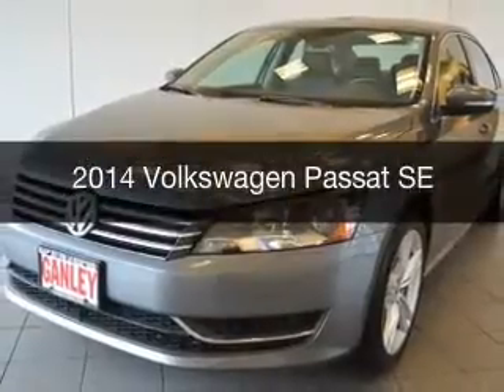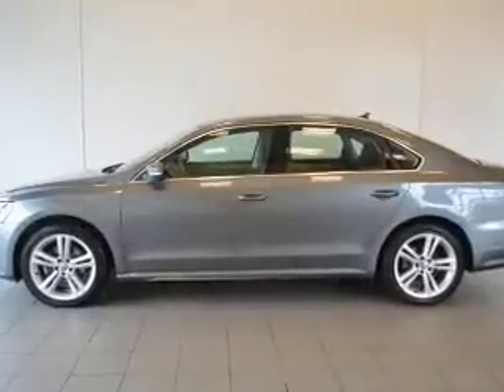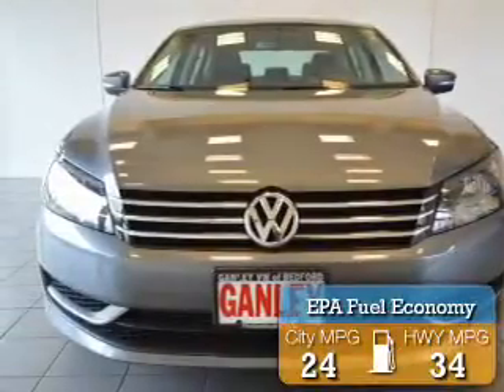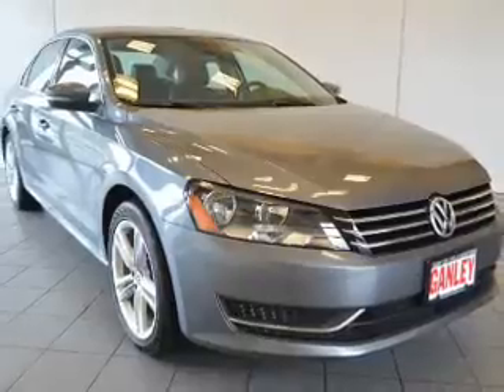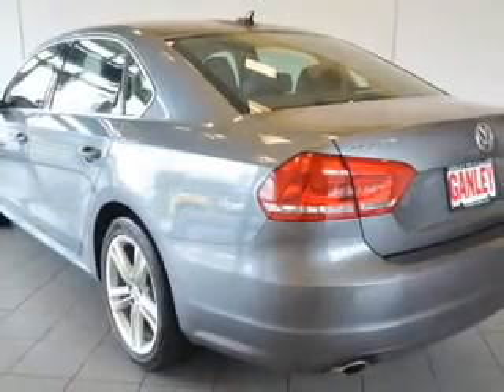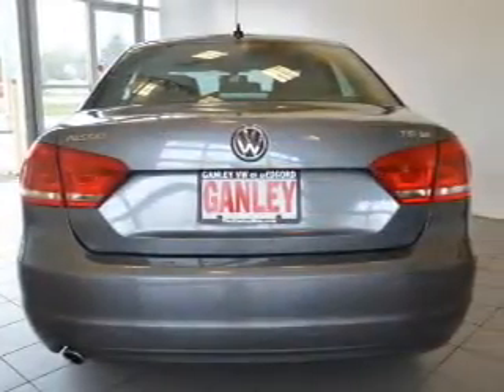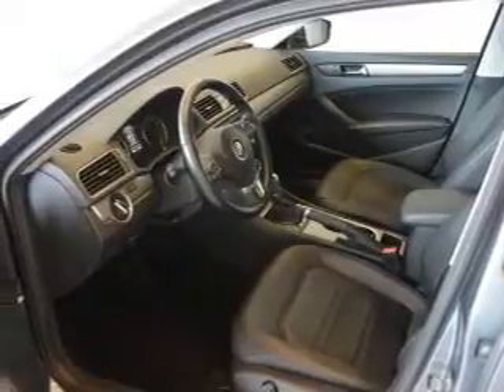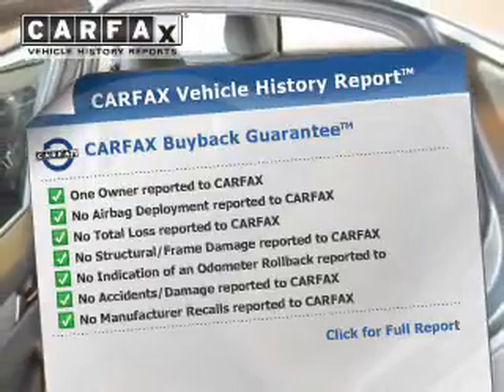2014 Volkswagen Passat - Bedford OH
Year: 2014
Make: Volkswagen
Model: Passat
Trim: SE
Engine: 1.8 L, 4 cylinder
Transmission:
Color: Gray
Mileage: 17986
Address:
250 Broadway